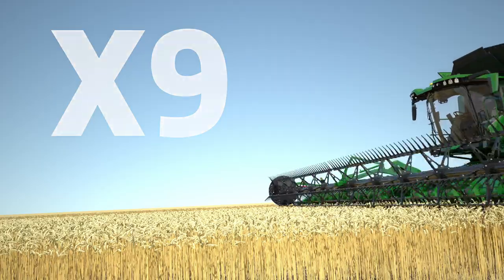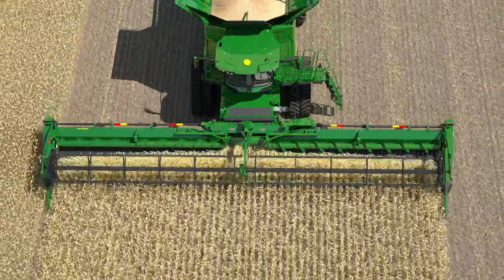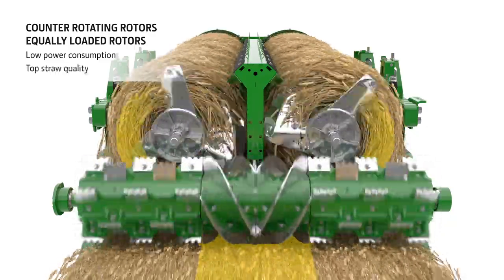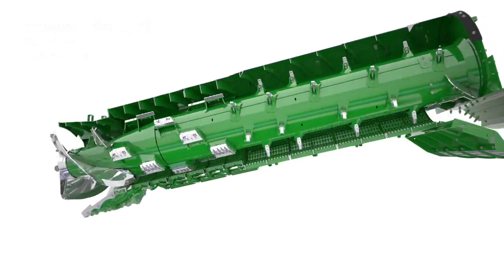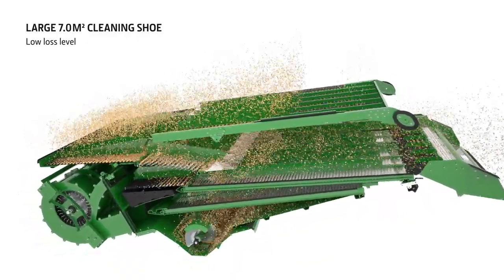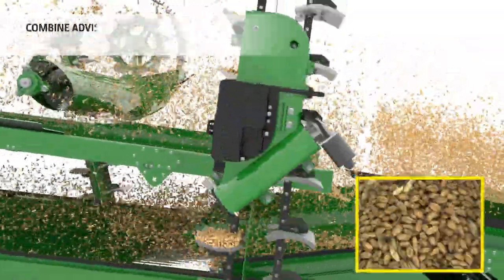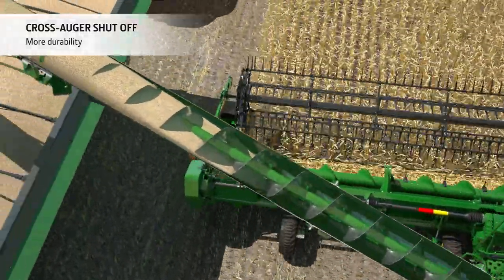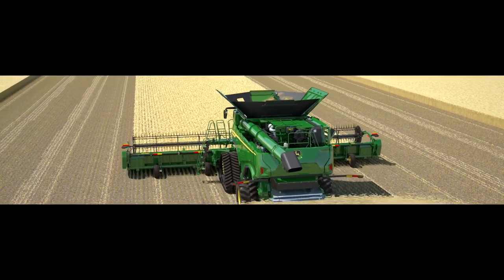Farol Ltd | New John Deere X9 Series Combine Animation 2020